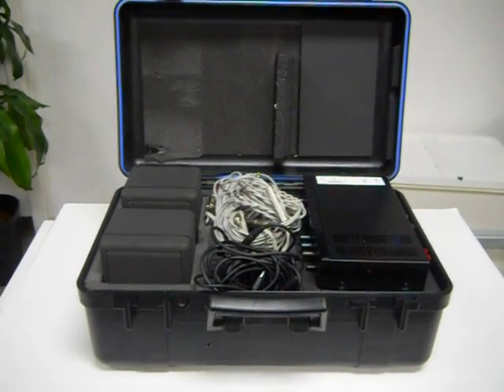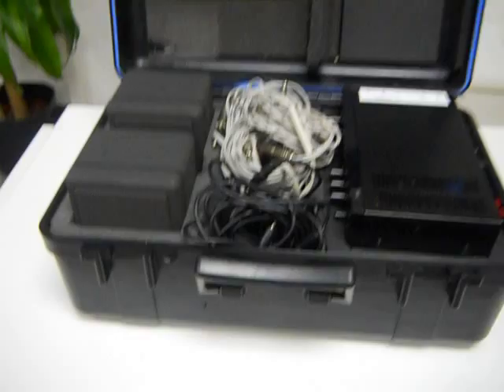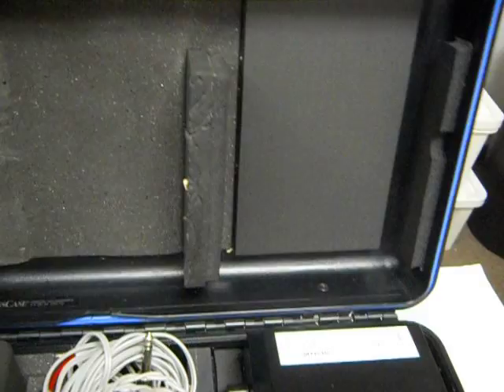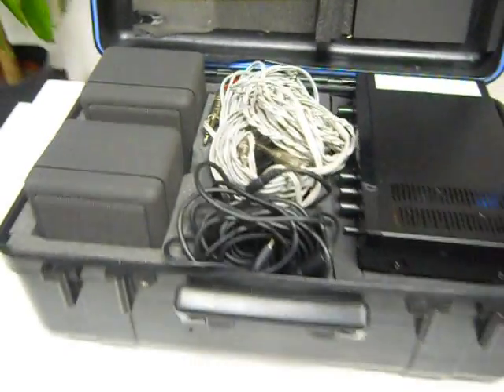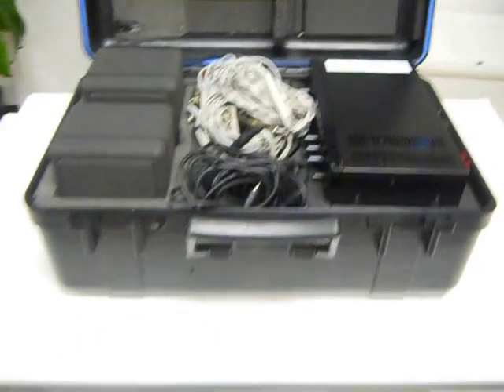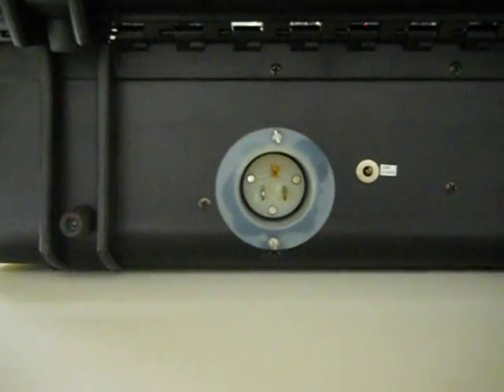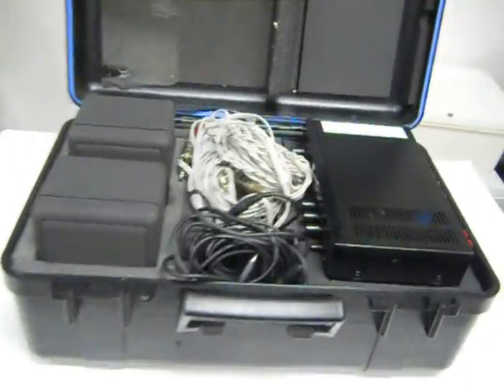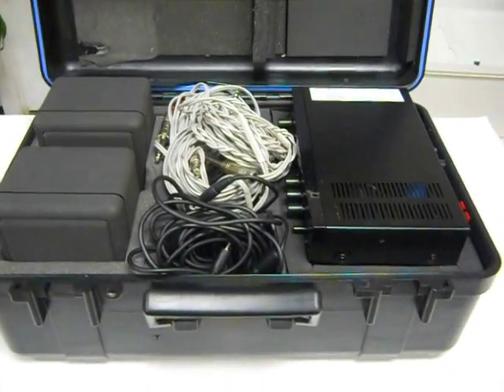Cambridge SoundWorks Model 12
DESCRIPTION OF Cambridge SoundWorks Model 12